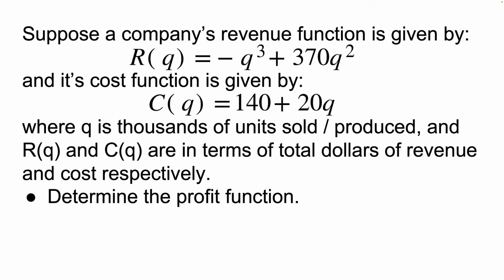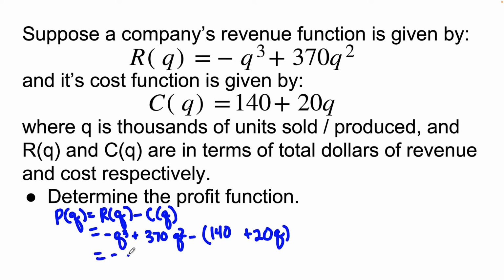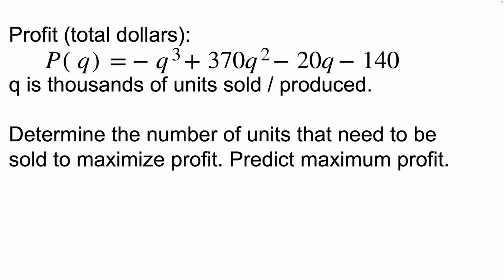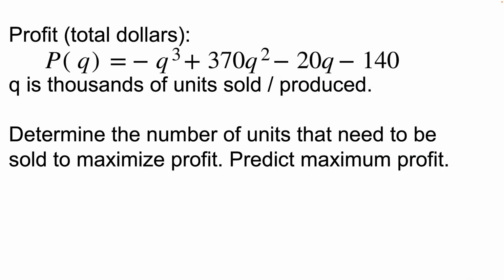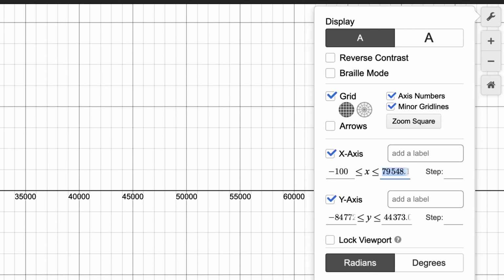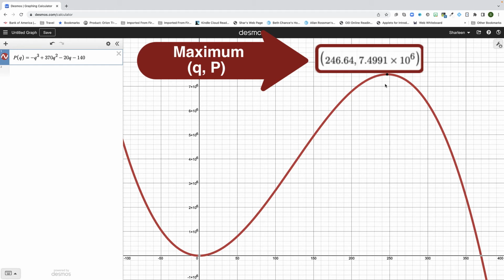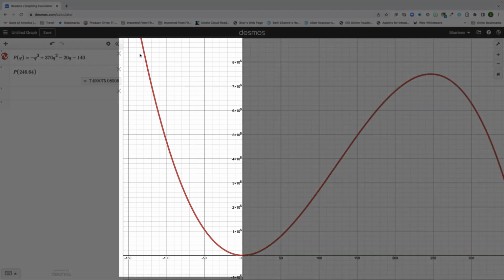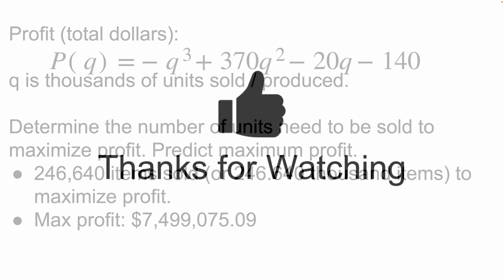Applications of Polynomials: Locating the Maximum Profit with Desmos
In this video you can learn how to determine the maximum profit (e.g., relative maximum) using Desmos.